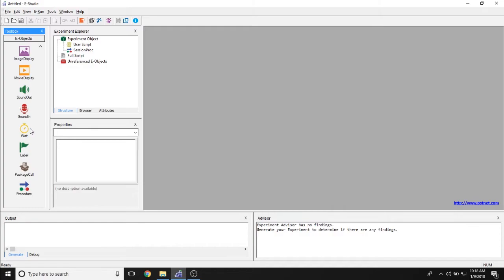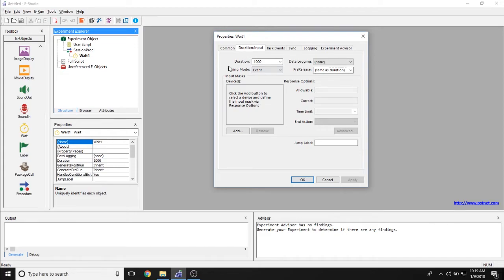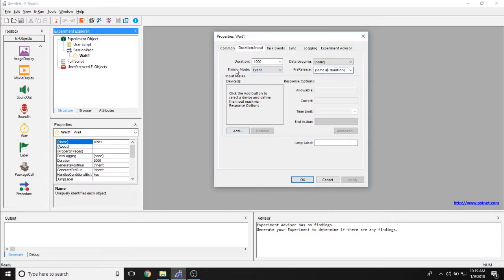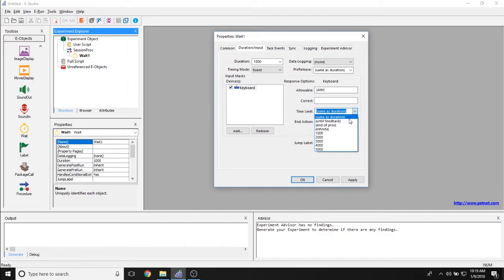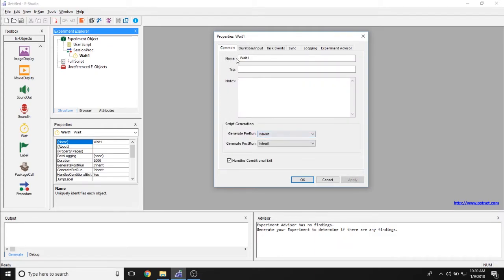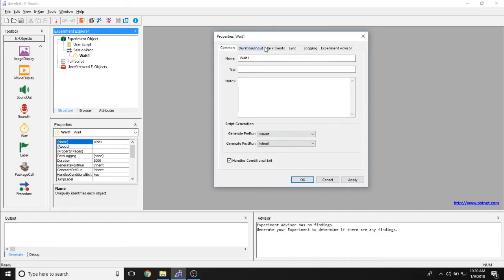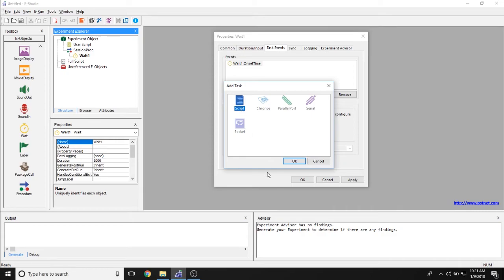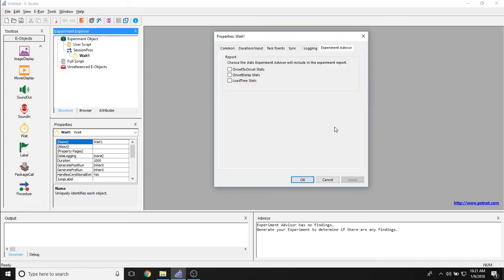E-Prime 3 Tour: Wait Object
This video highlights all of the properties and functionality of the Wait object in E-Studio.